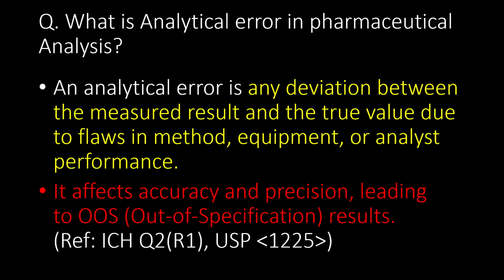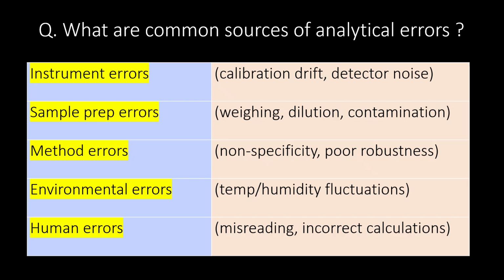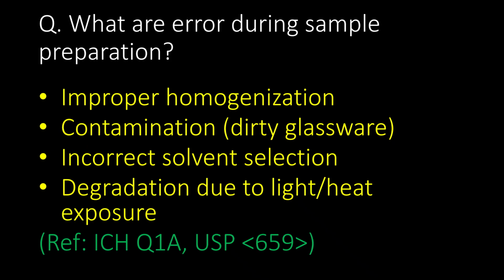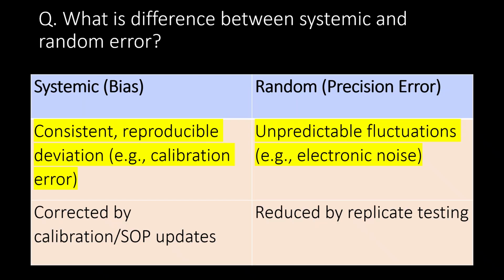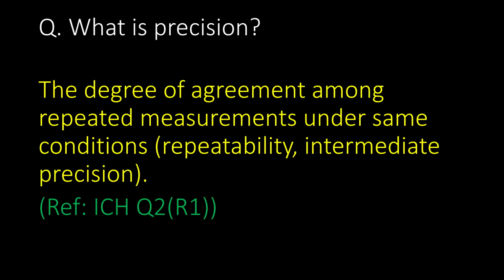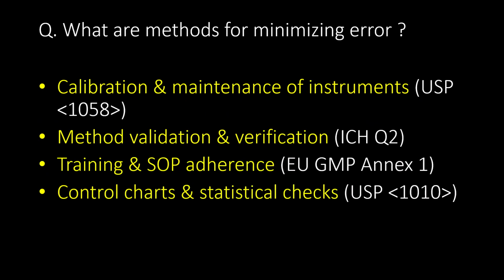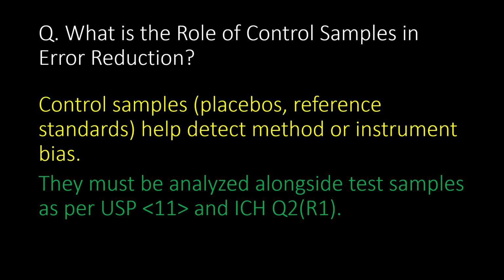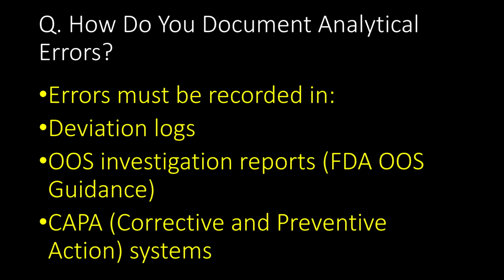Analytical errors in Quality control (QC) for analysis of samples of pharmaceutical industry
Questions covered:
Q. What is Analytical error in pharmaceutical Analysis?
Q. What is % error?
Q. What are common sources of analytical errors ?
Q. What are error by Analyst?
Q. What are error due to equipment?
Q. What are error during sample preparation?
Q. What is error in method selection ?
Q. What is difference between systemic and random error?
Q. What is accuracy?
Q. What is precision?
Q. What is true value?
Q. What are random errors ?
Q. What are methods for minimizing error ?
Q. Which guidelines are referred for analytical errors in the pharmaceutical analysis?
Q. What is Gross Error in Pharmaceutical Analysis?
Q. How Do You Document Analytical Errors?